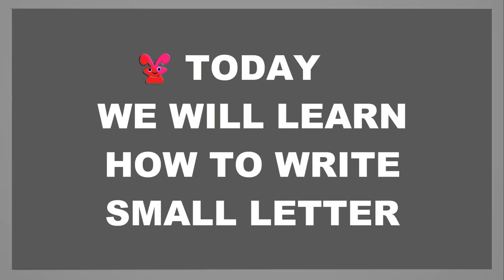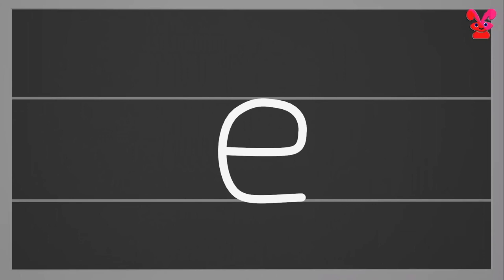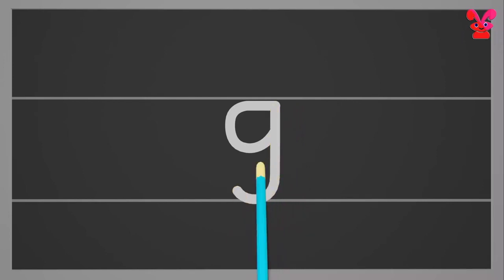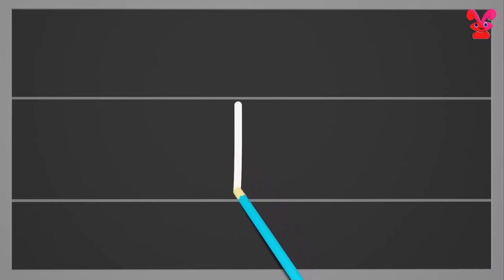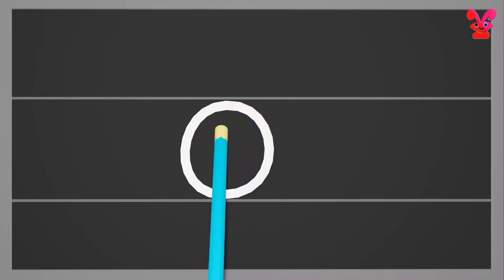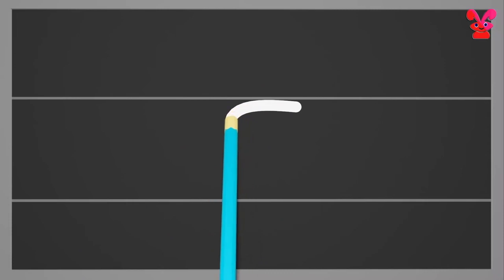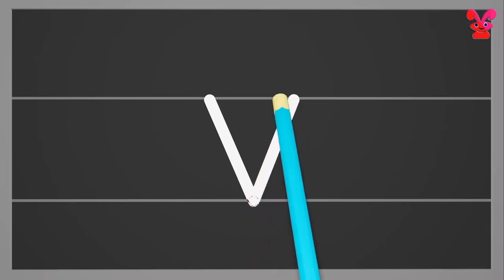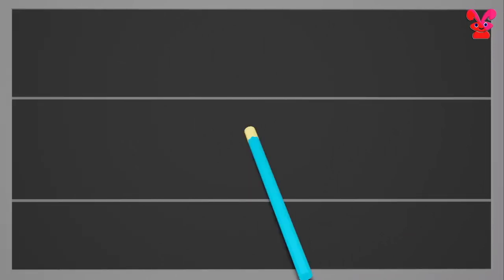Small Alphabets Writing Practice learning HD 720p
Kids write small letter a to z and they can learn to write alphabet small letters.